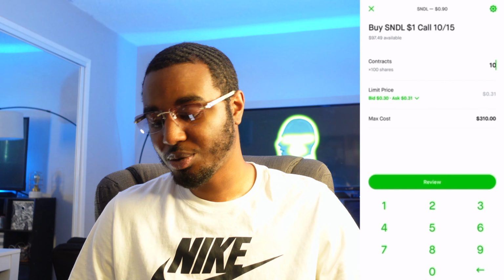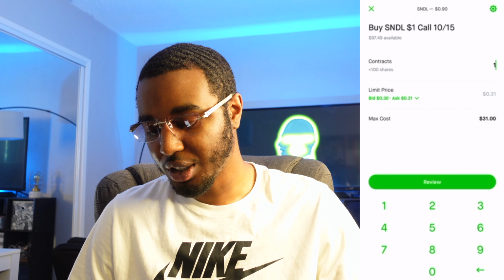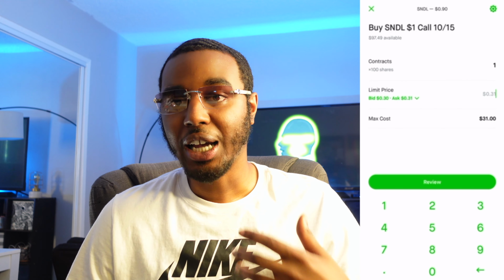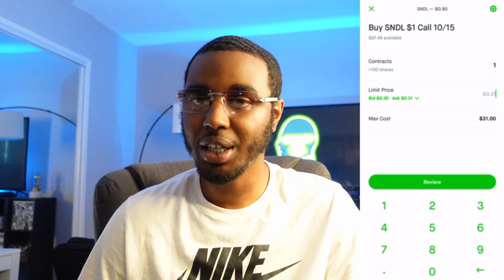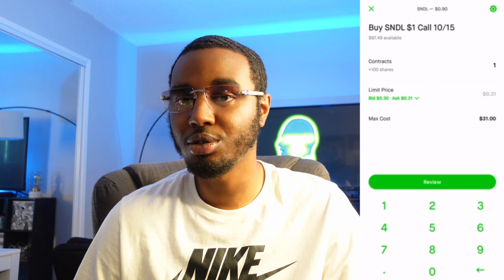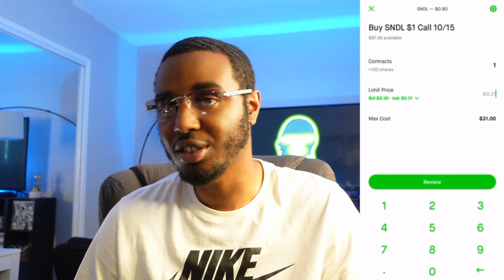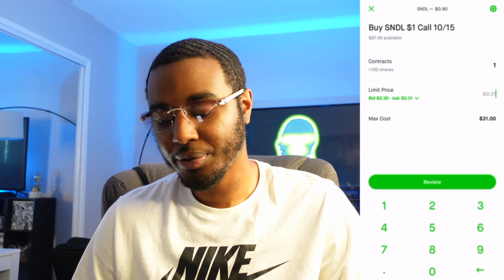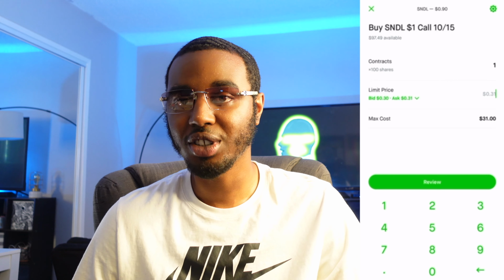Options 101: How to Buy/Sell Calls 🤷🏾‍♂️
This video will be detailing how to perform a call option within the stock market